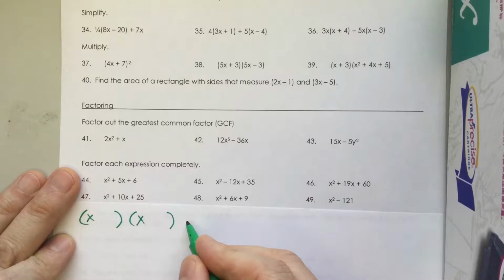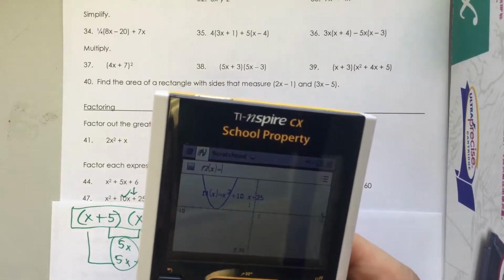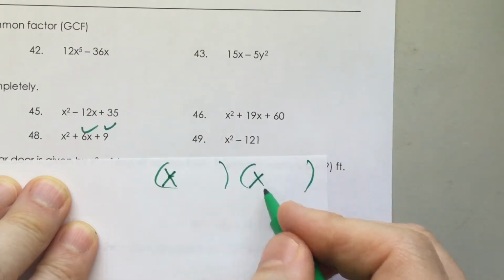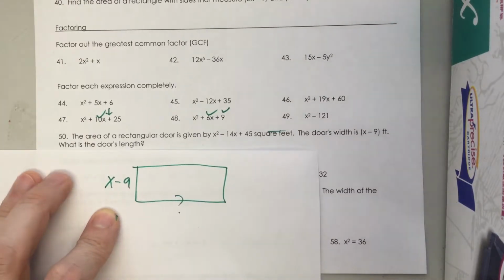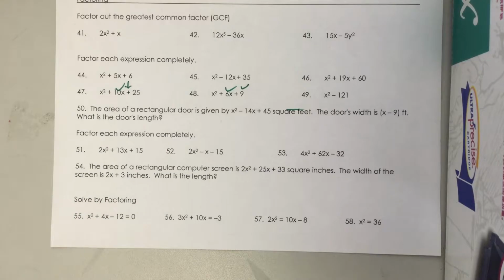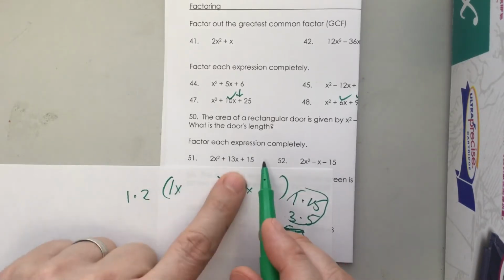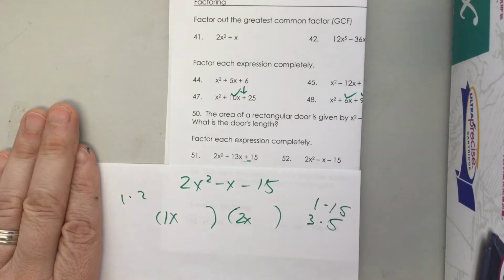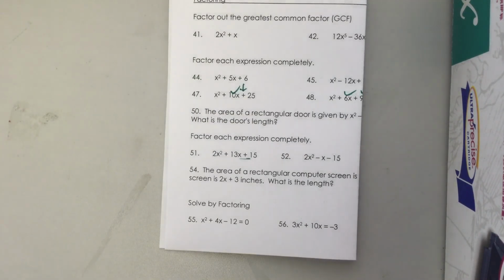REVIEW part 9: Spring Semester Final Exam